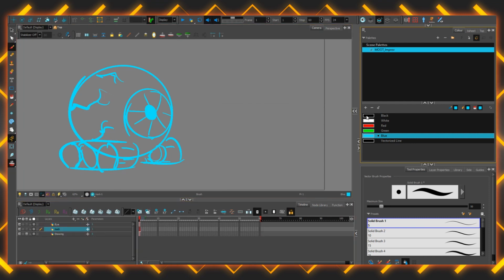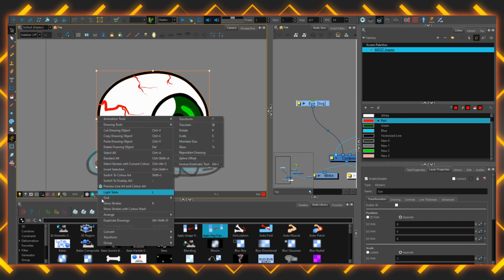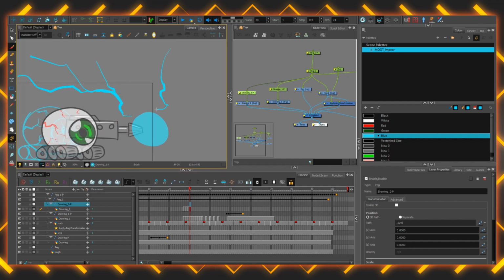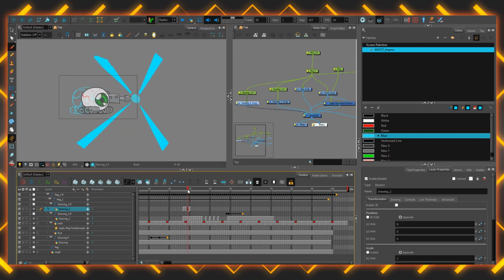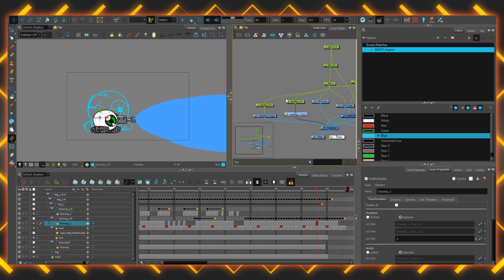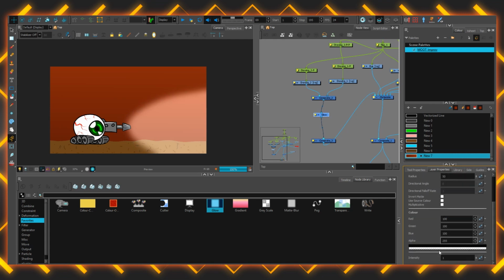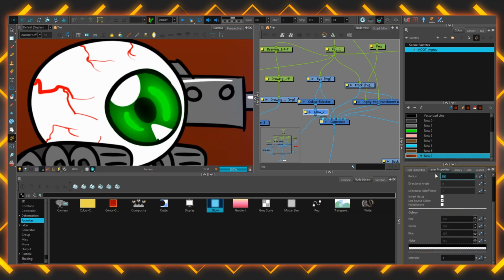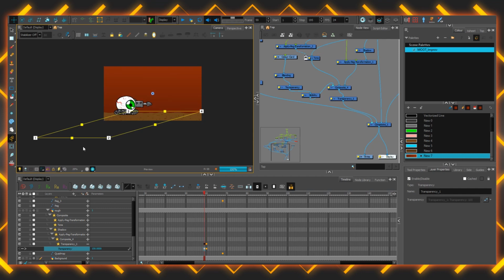Making an Animation in 30 Minutes